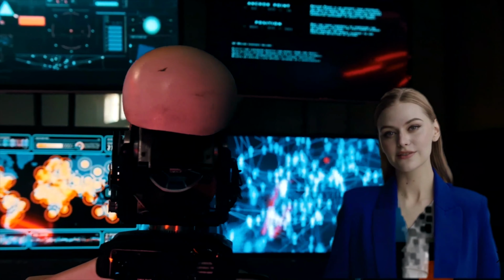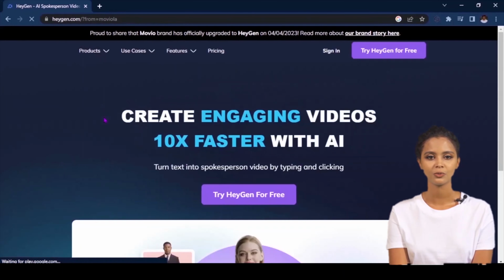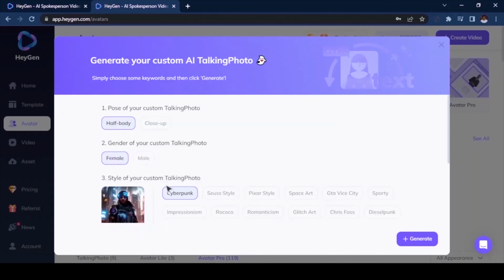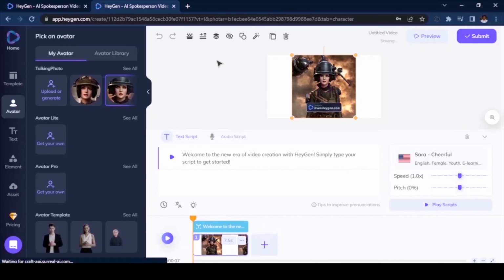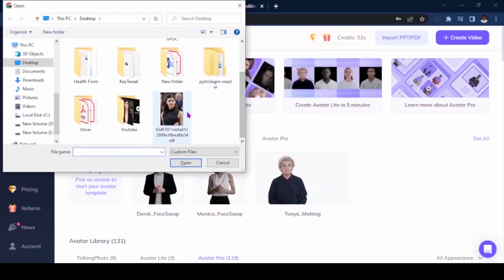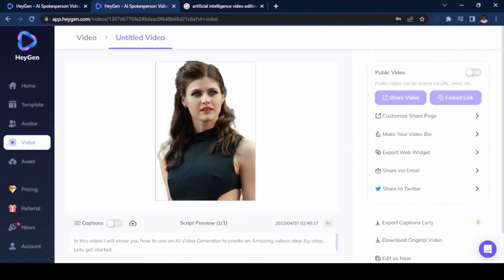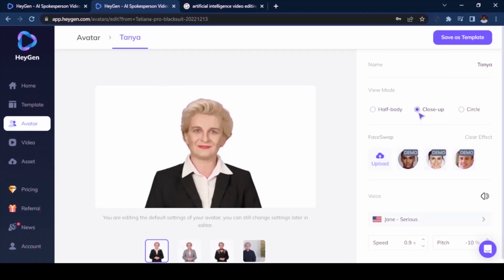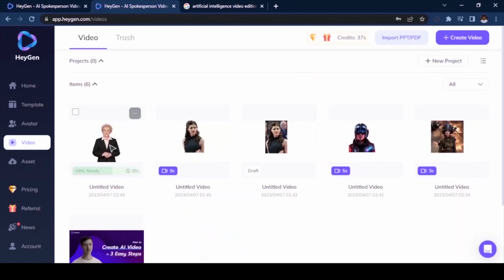AI text to video generator: Create Avatar videos with AI || Free AI tools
In this video, I will show you how to use an AI Video Generator to create videos with ease.

So first open your favourite browser and Enter link(mensiond above) in serach bar. Creat your free trail account and verify your email. In this subscription you will get access a 1 minute video. After that you can upgarde if you like it.

Now Click on Avatar from dashboard.
Here you have three option to choose. I will show you each one step-by-step. First one is Generate a talkingPhoto. Here AI will generate a unique and attractive Avatar for you. lets try it!

Here you can generate custom AI TalkingPhoto. Select pose and Gender for your Avatar. Also select style of your Avatar from the available style option.
When your Avatar is ready click on generate button. Here Four different AI TalkingPhotos is generated. So click on save button.

Choose one Avatar from save folder and select landscape or portrait style for your video.Here is Avatar editing window. Click on Photo customize avatar according to your requirements. Select from the available options, are zome In, Zoom Out, remove background, change position, layer, voice only, and frame. write your own script in text script box. Choose different language voice for your avatar and click on select.

lets preview it. To download your video first click on submit. So download will be available when video is processed.

Now lets explore Upload TalkingPhoto option. Just click on the Upload TalkingPhoto. Upload picture from of your choice from PC. Picture is uploaded successfully. Now click on TalkingPhoto folder of your saved Avatar. Open the uploaded picture and select style.
In the editing window you can customize video according to your requirement. Enter text script and select language voice. Click on preview to check result.

Open dashboard and click on Avatar.

In create Avatar lite option you can upload your own Avatar so that other can use it.

Now lets try of make video on the available templates. There are a lots of available Avatar templates to choose from. Click on the Selected Avatar First select dress for your Avatar. Choose view mode. you can also upload your own picture for faceSwap. Adjust speed and pitch of your choice.
Then select voice language. When Avatar is ready click on save template. After saving open Avatar and enter text script. Click on preview.

I hope you enjoy This AI Magic.

I'll see you in the next AI tutorial video